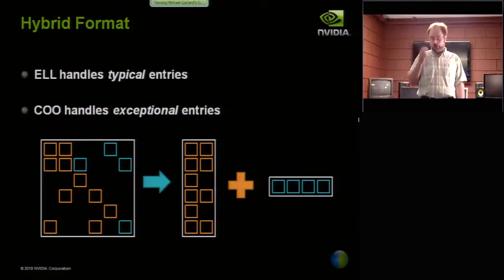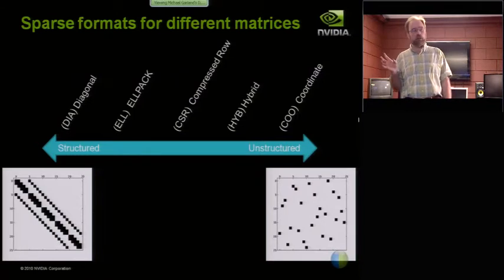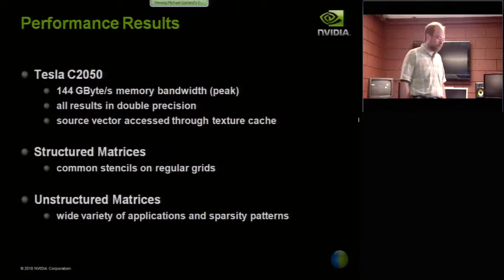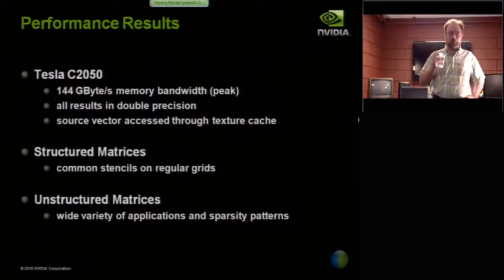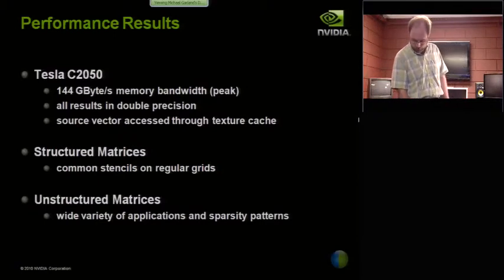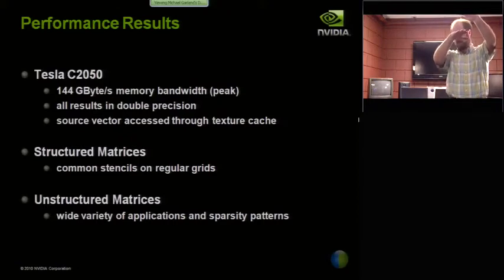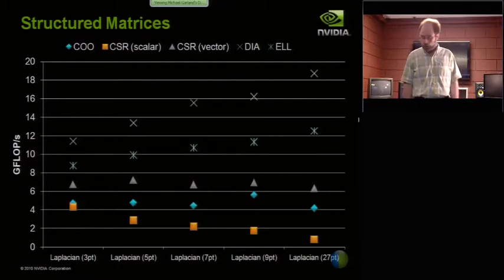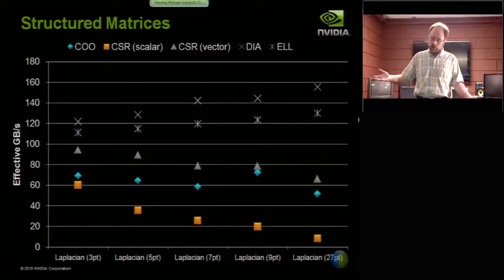GPU Algorithm Design Part 3 of 6